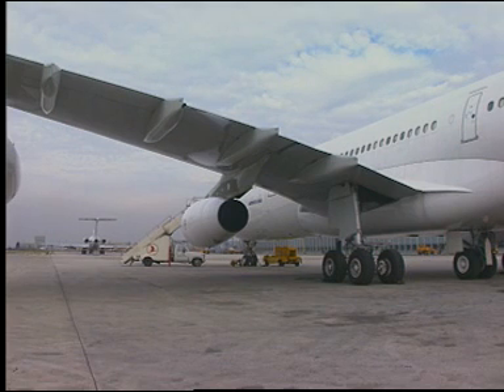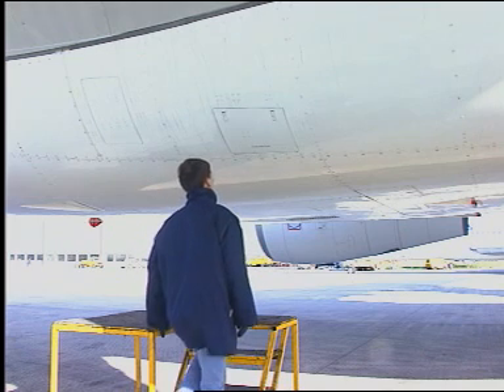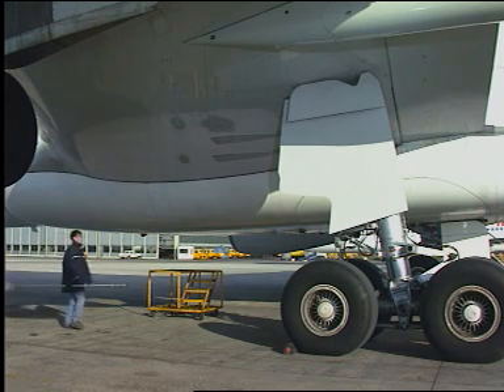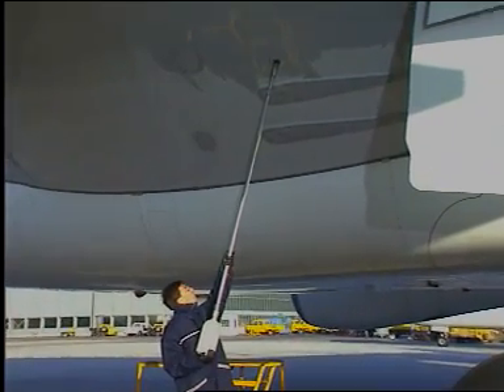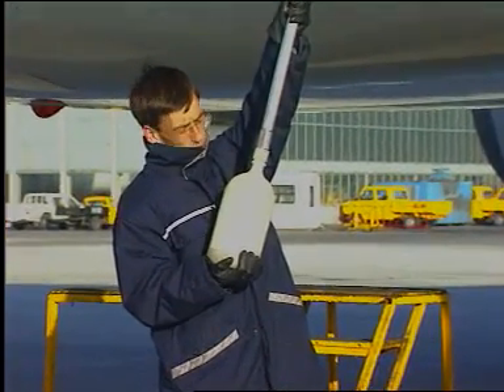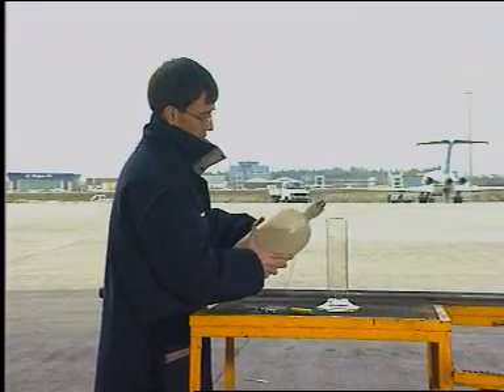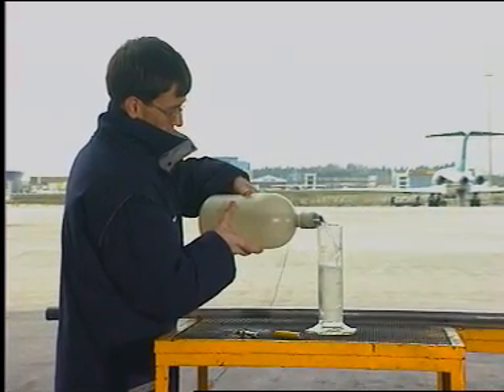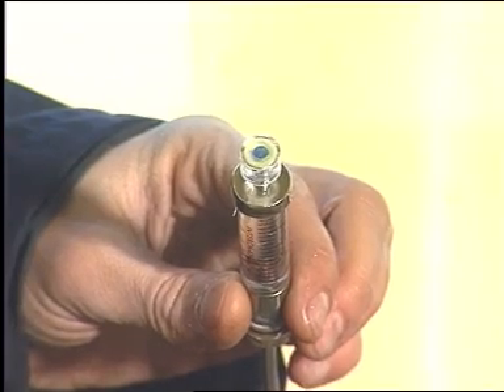AIRCRAFT | A330/A340 Water Drain Valve Operation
AIRCRAFT | Airbus A330 / A340 - Fuel Tanks Water Drain Valve Operation (Maintenance)

Flugzeug | Betrieb des Wasserablassventils
हवाई जहाज | वाटर ड्रेन वाल्व ऑपरेशन
Aeronaves | Operação da válvula de drenagem de água
Vliegtuigen | Werking waterafvoerklep
Aeronave | Operación de la válvula de drenaje de agua
Αεροσκάφος | Λειτουργία βαλβίδας αποστράγγισης νερού
Самолет | Работа водоотводящего клапана
Avion | Fonctionnement de la vanne de vidange d'eau
aereo | Funzionamento della valvola di scarico dell'acqua
Flygplan | Vattenavloppsventildrift
Letala | Delovanje ventila za odtok vode
Repülőgép | Vízleeresztő szelep működése
항공기 | 배수 밸브 작동
อากาศยาน | การทำงานของวาล์วระบายน้ำ